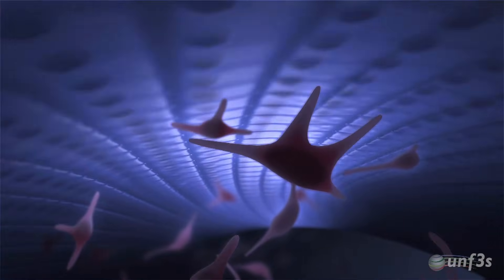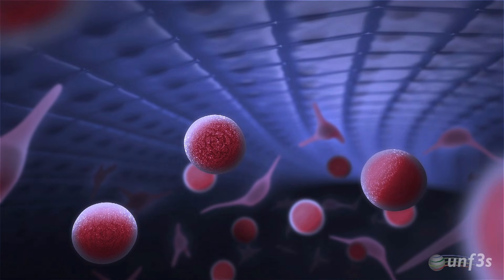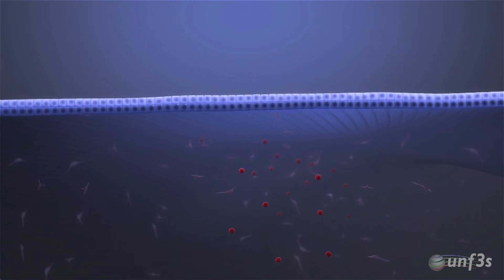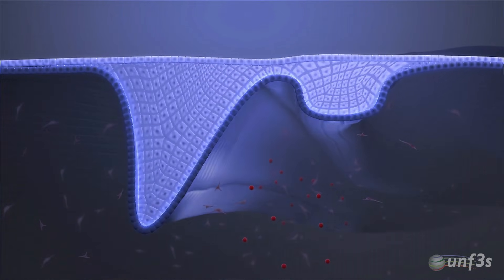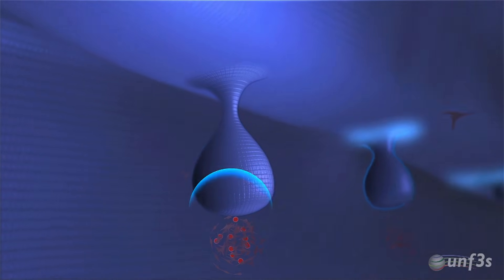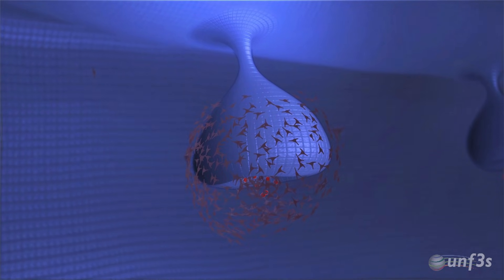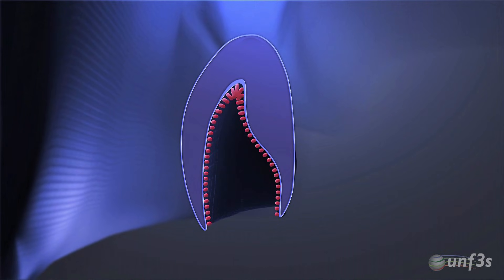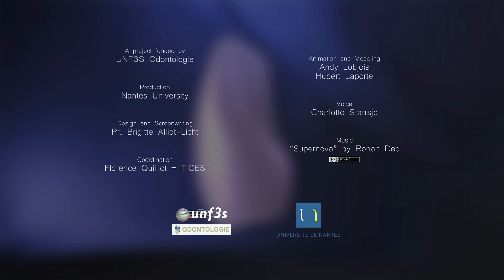Tooth development - Crown formation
This educational video discusses, with unprecedented 3D modelling, the development of the teeth. It was designed to facilitate the understanding of the odontogenesis, by giving a simple representation, in time and in space, of the different stages leading to the development of the crown. This video is offered under the aegis of the French National College of Teachers in Biological Dental Sciences (CNESBO). Produced by the team from the Production and Digital Innovation Department of Health at the University of Nantes, it was selected and funded by the UNF3S (Francophone Digital University of Health, Sciences and Sports). This university offers teachers and French speaking students a free access to digital educational resources.